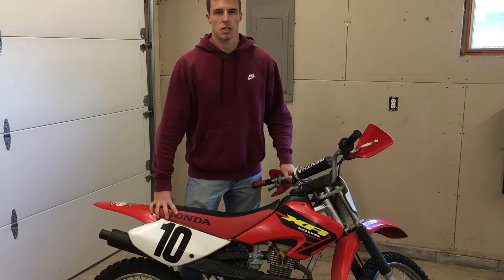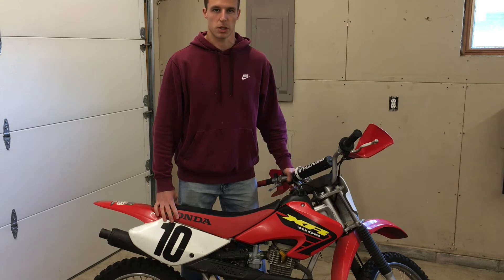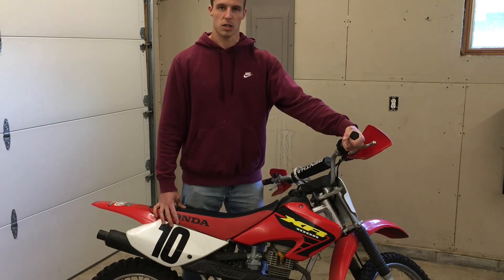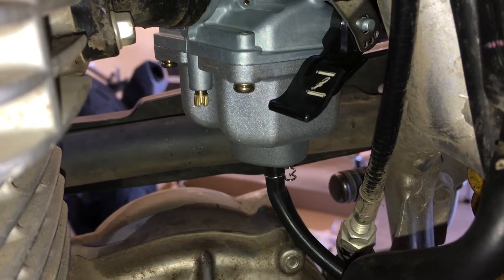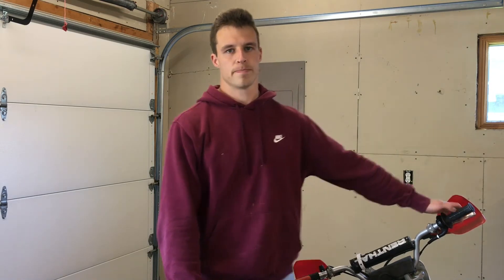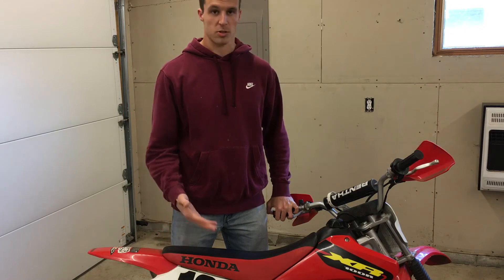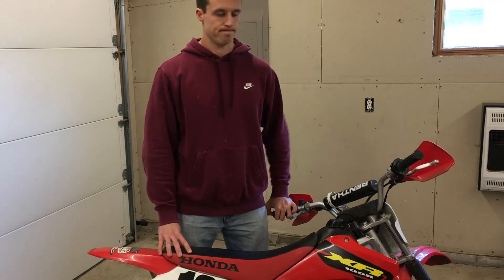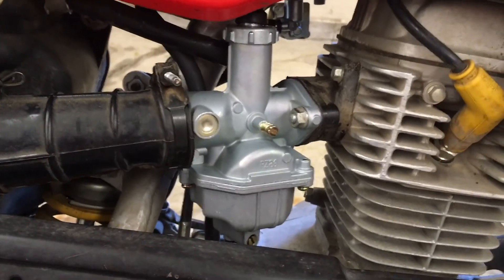FIXED: Honda XR100R Midrange Bog / Carburetor Rebuild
Does your XR100R dirtbike have a midrange bog problem even after rebuilding the carb? Mine did. Here's how to get rid of it and get your bike running the way it should.